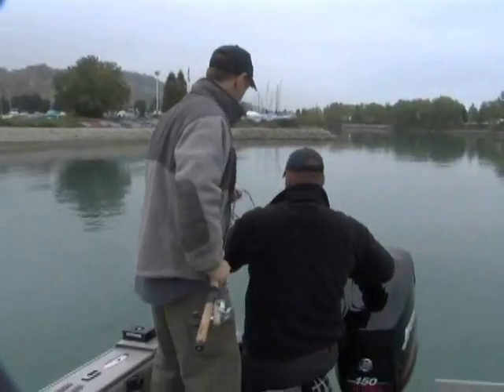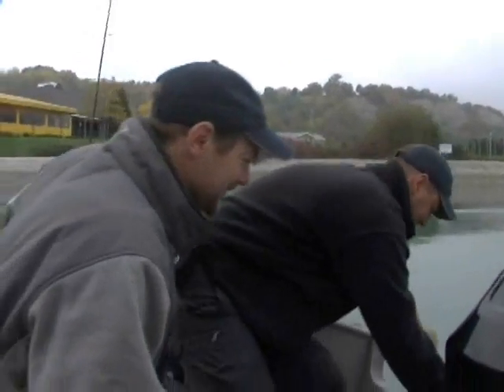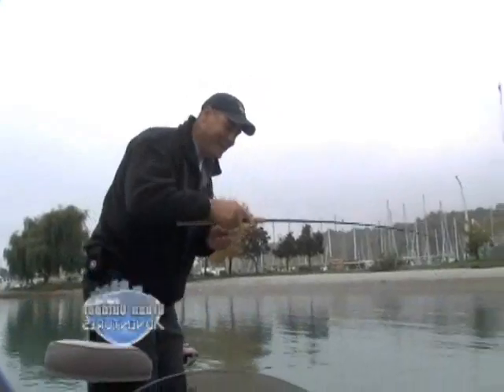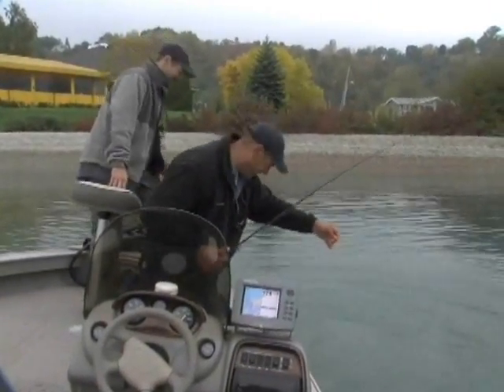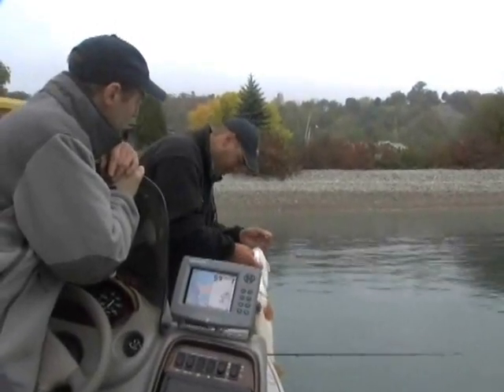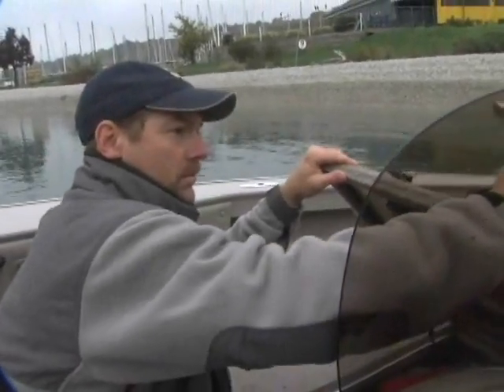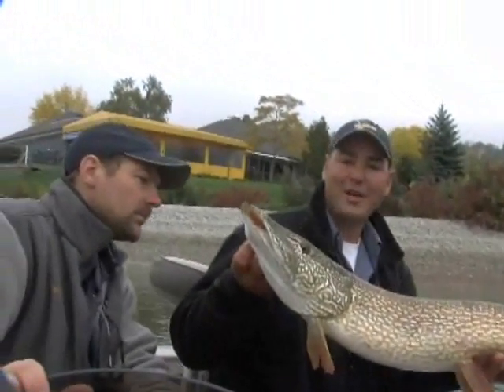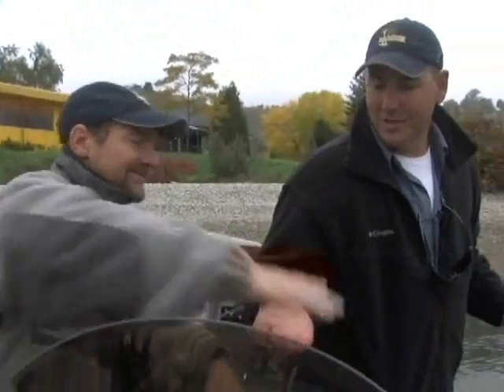Toronto Trophy Pike Fishing with Les Stroud - Teaser.wmv